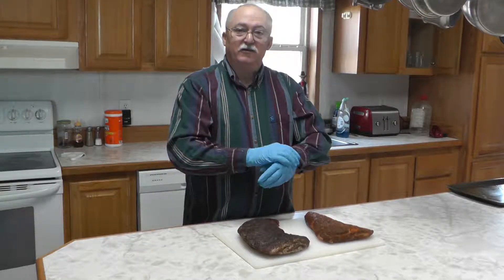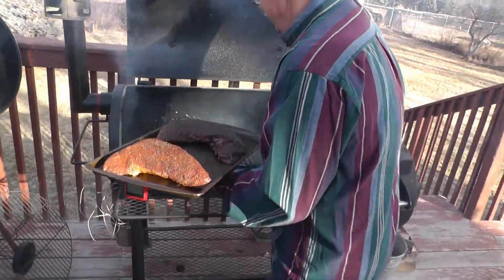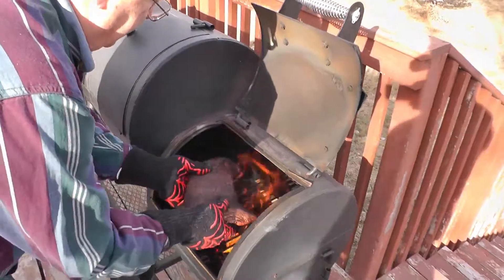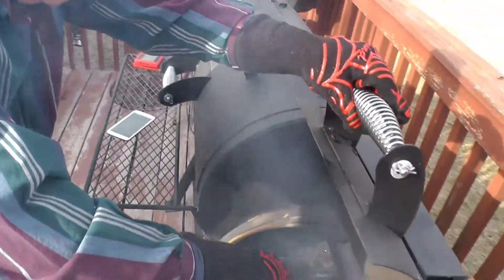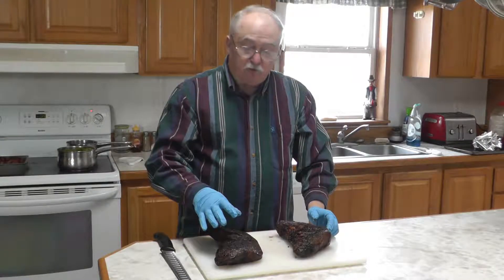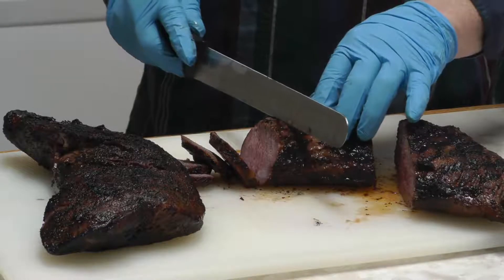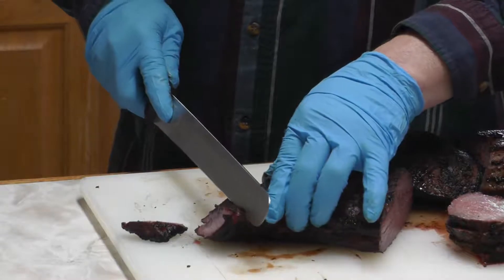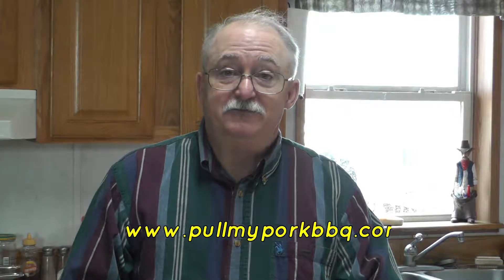Reverse Sear Tri-Tip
This is a fantastic way to Reverse sear Tri Tip roast. The flavor profiles are excellent and very tasty. Try this and I'm sure you will agree. The coffee rub was the hit of the party and both tri tips were devoured. If you've not tried beef smoked with this coffee rub you have cheated yourself out of some great tasting food. Smoked tri tip is great smoked or cooked, it's really popular Santa Maria style. This is a good smoking for beginners recipe and is very easy to make. Smoking food at home is very rewarding and the best food you can eat.